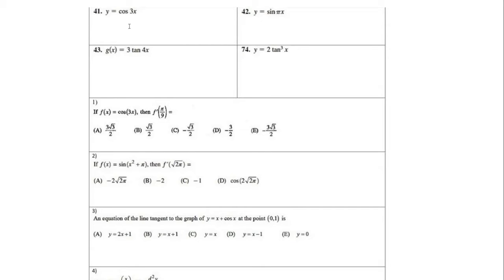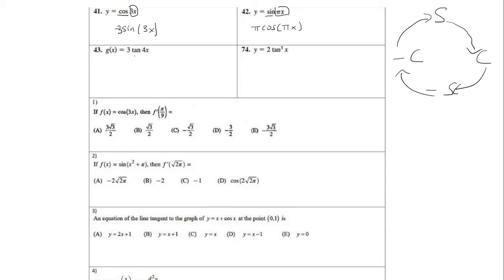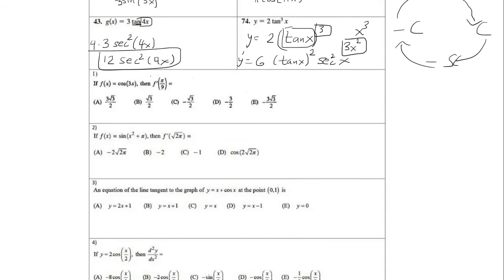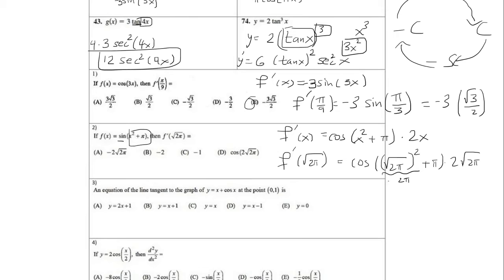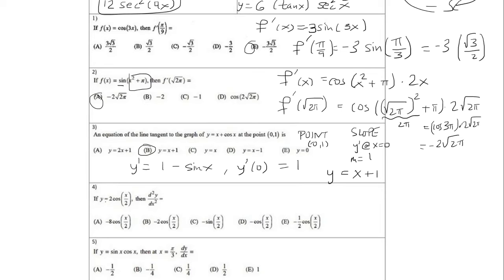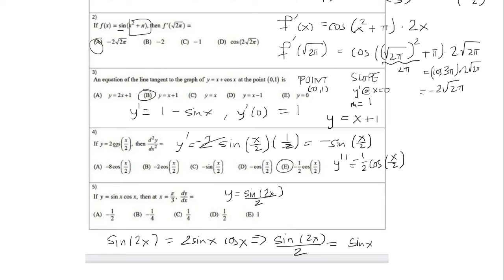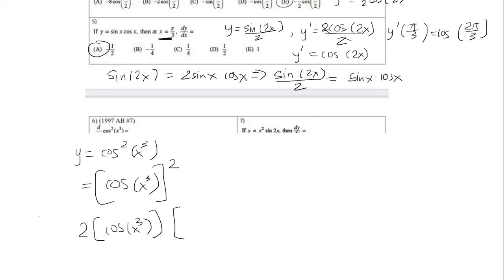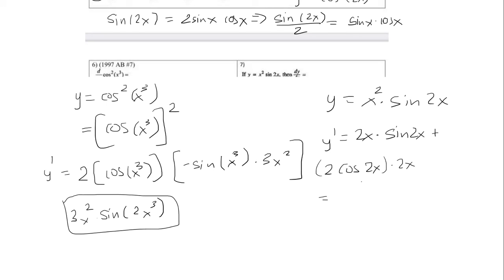AP Calculus Chain Rule Examples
In this video, we solve a bunch of chain rule problems.